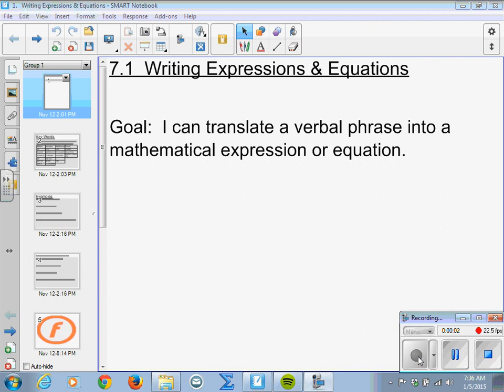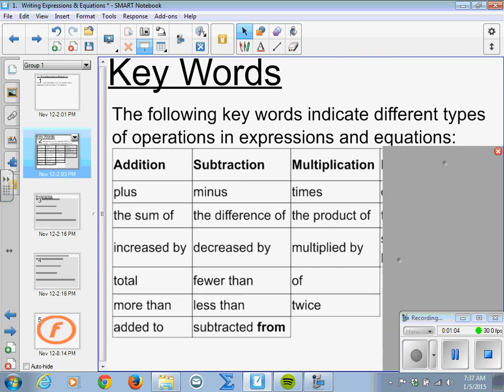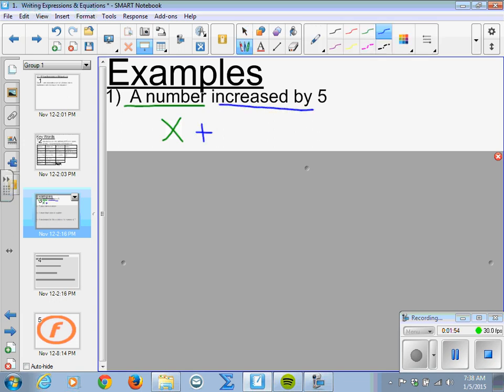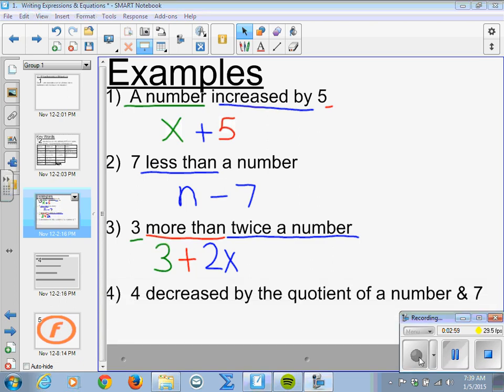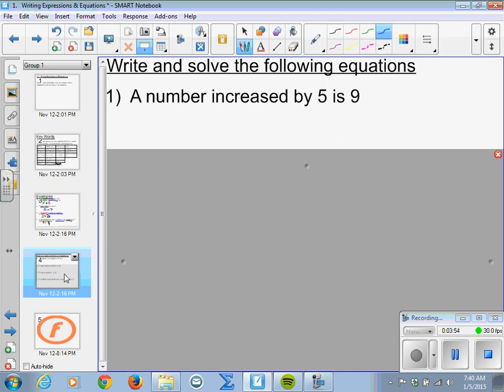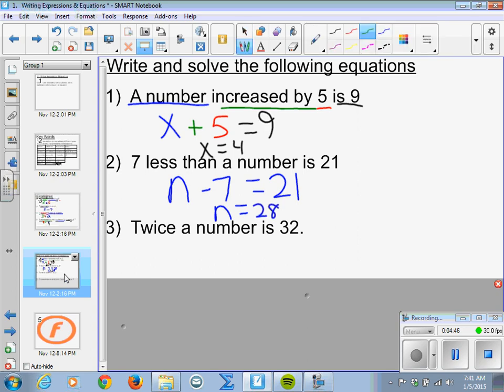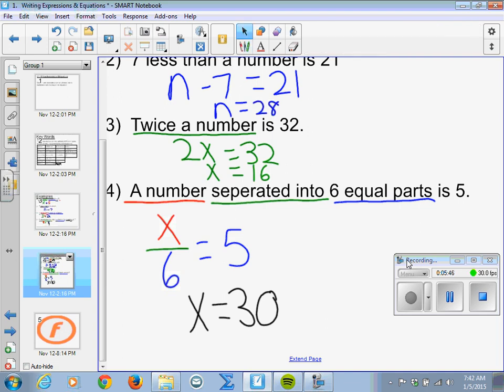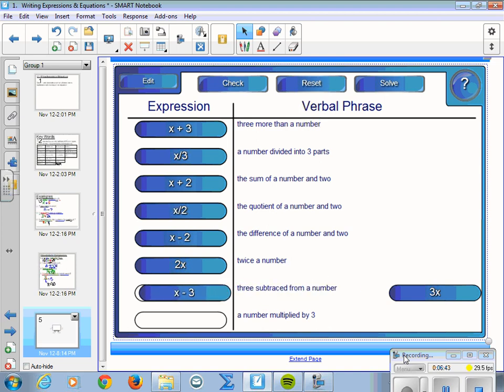1 Writing Expressions & Equations